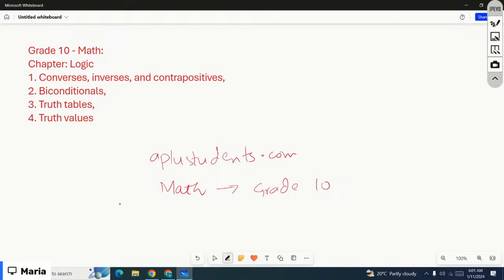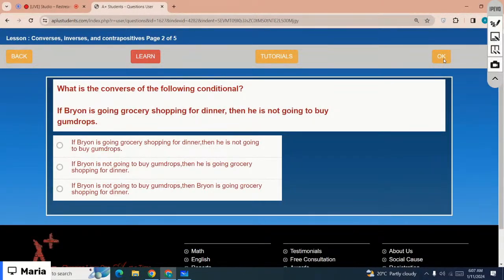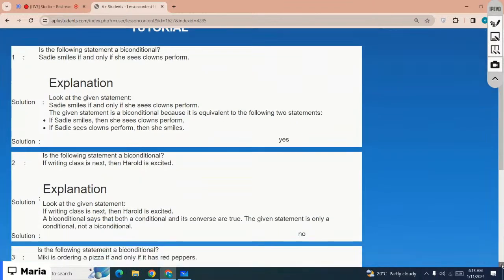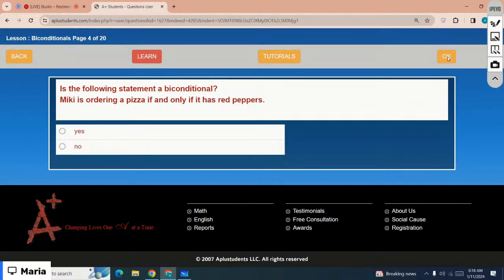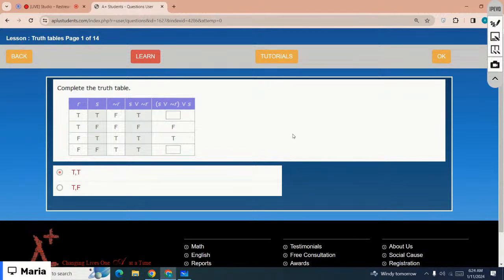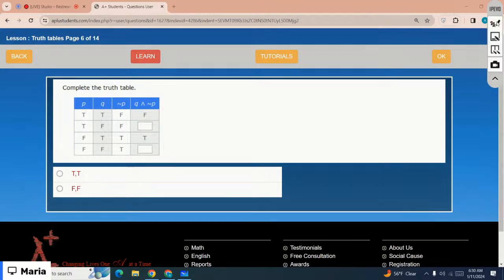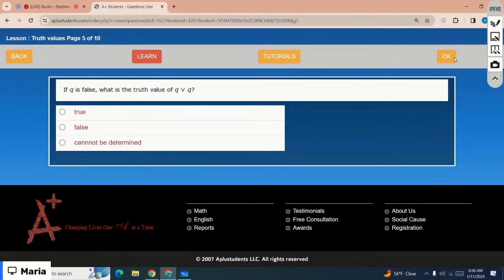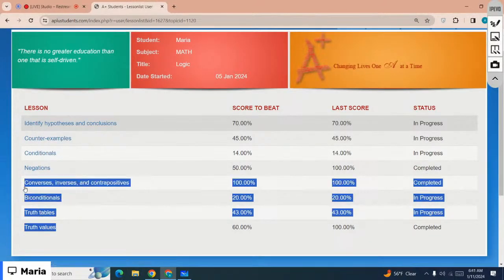Grade 10 - Math: Converses, inverses, and contrapositives, Biconditionals, Truth tables, Truth v…